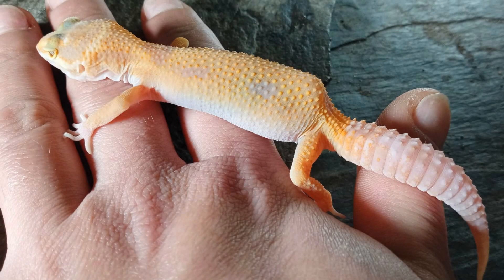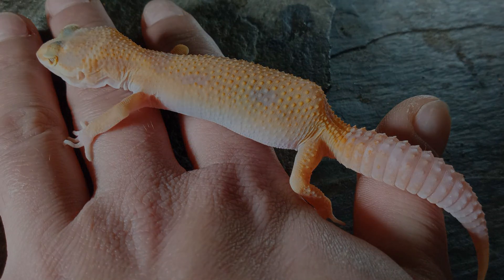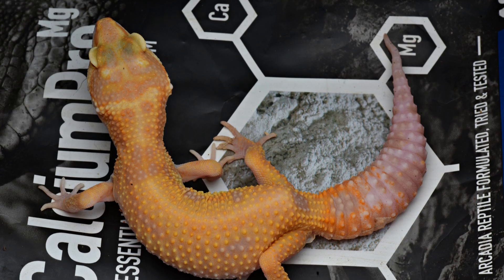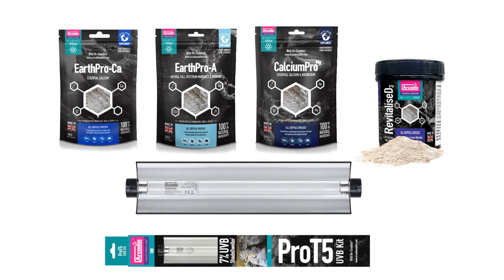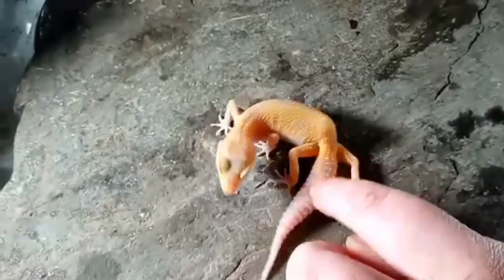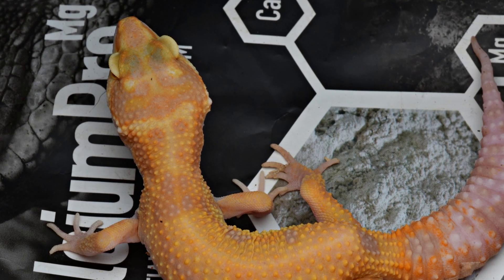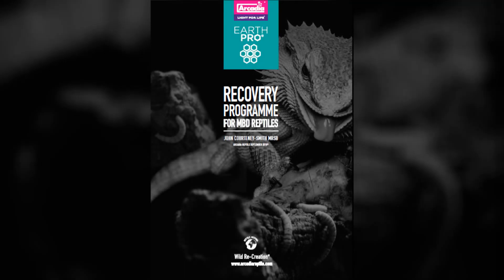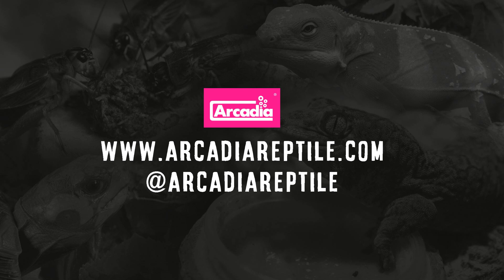'Bones' A Leopard Gecko With MBD And Its Recovery With Arcadia Reptile Lighting and EarthPro Foods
Metabolic Bone Disease/Disorder "MBD" is a potentially fatal condition caused by a lack of mineral stores in the bones and body. Vitamin D3 is vital to life, but it also allows the correct assimilation, storage and use of the earths minerals, including calcium. Calcium is essential to life and is used in far more than just bone health. Minerals ensure strong bones and allow core biological function to occur such as muscle contraction and vital organ function.
Learn more about MBD and our fight against this wholly avoidable range of disease in the Arcadia Reptile books
for the worlds finest UV and heating systems and EarthPro all-natural highly bioavailable nutrition.
Thanks to Welsh Morphology for sending over their feedback regarding this story and for supplying the images and film, it is their dedication to effective and ethical care that has saved this animal.
A vets advice was and should always be sought before any remedial action is taken. At home care without a vets guidance is never advised. Professional diagnostics are required in order to treat animals within animal welfare law.

Video produced, edited and narrated by Leopard Gecko Talk.

Join us on Facebook and Instagram/ Search ArcadiaReptile and ArcadiaBird